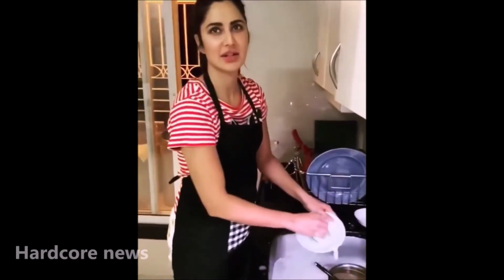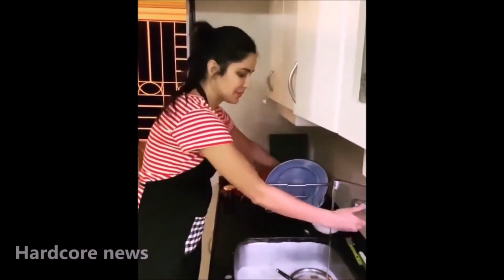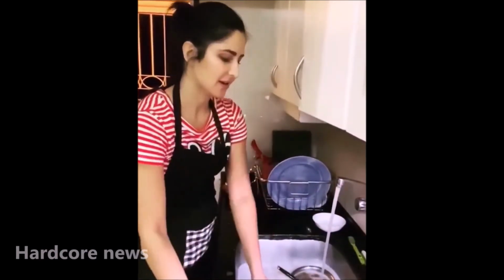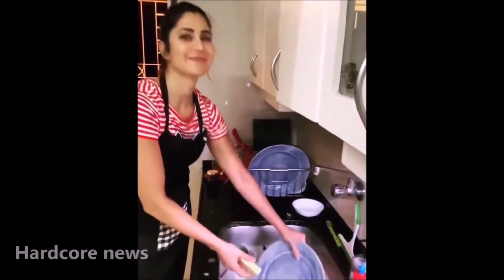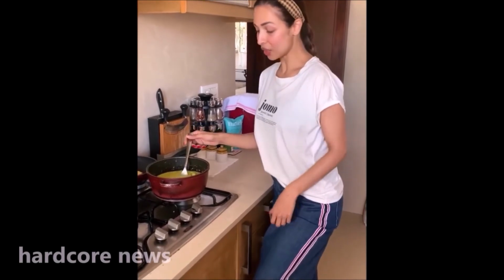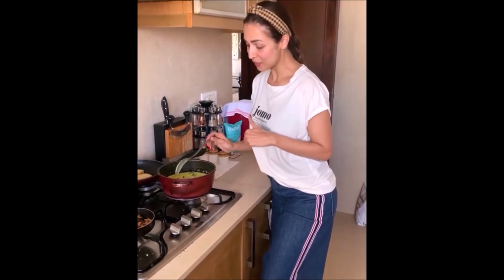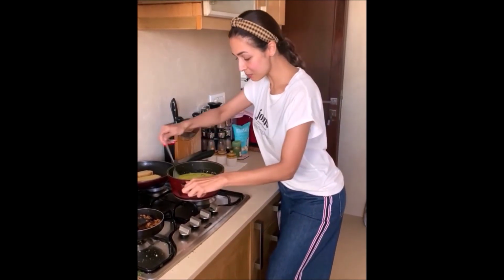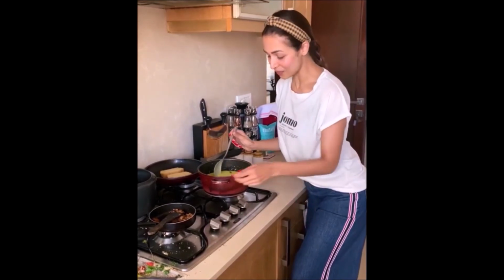Katrina Kaif,Salman Khan &Others Doing Jhaadu Pocha @Home As Servant Not Der! FunnyVideo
shorturl.at/cxzCX